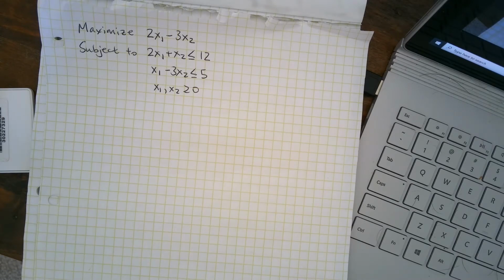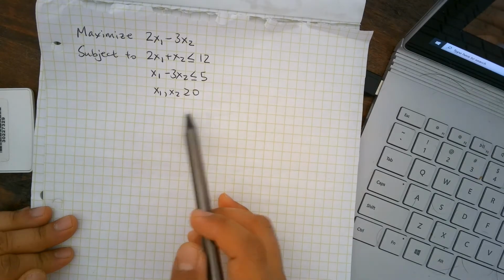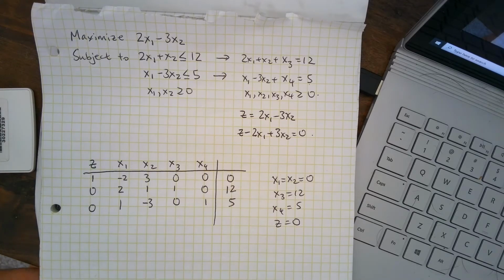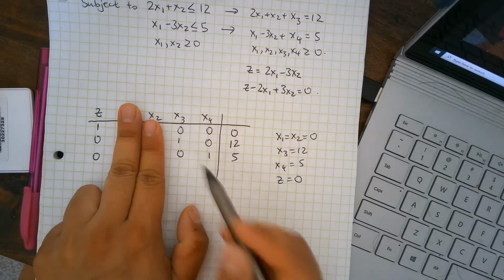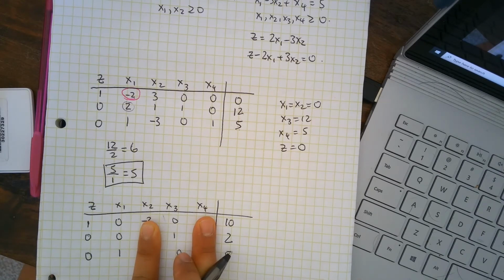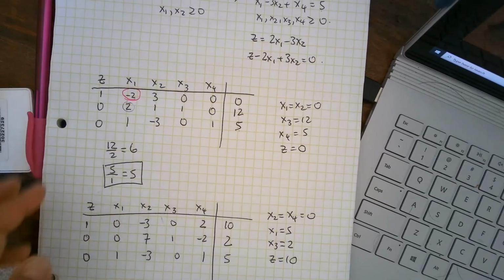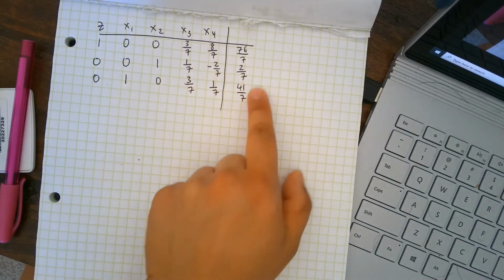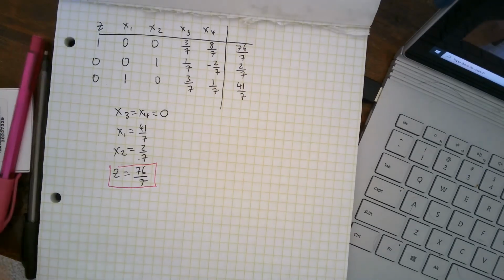The Simplex Method